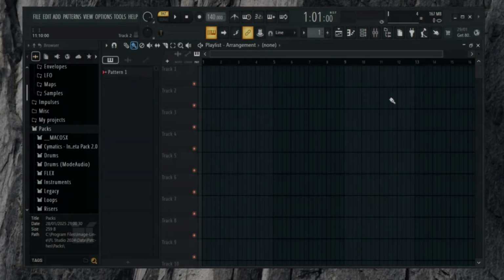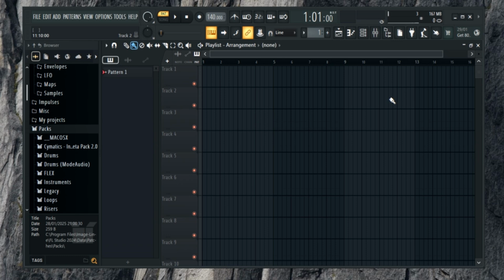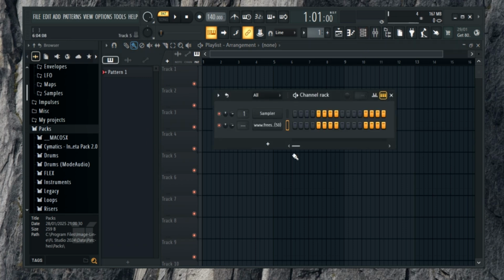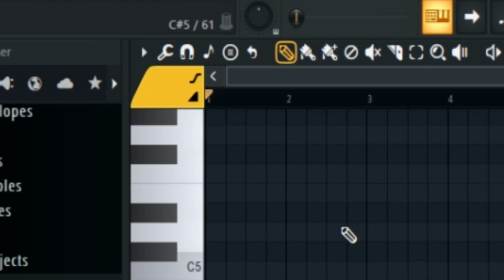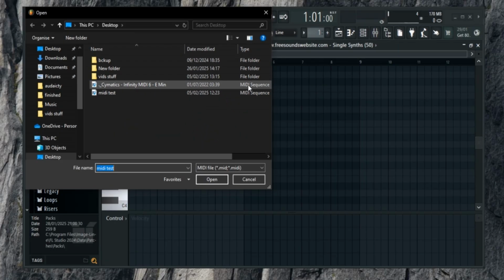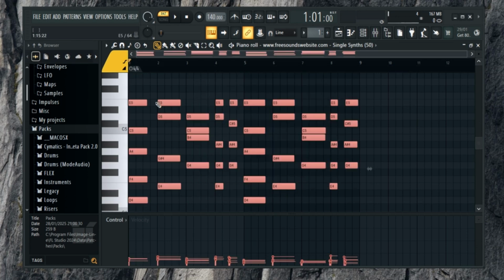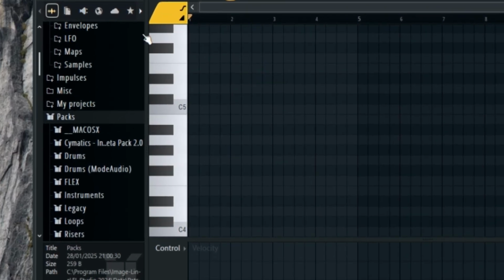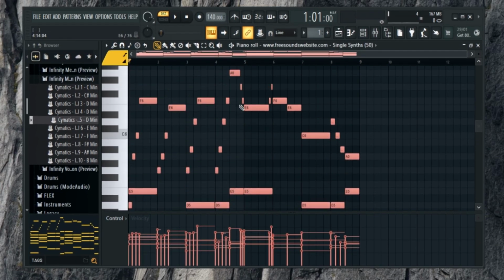How to Import MIDI in FL Studio 2025?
Want to use MIDI files to spark your creativity or speed up your workflow? In this video, I’ll show you how to import MIDI files into FL Studio step by step! Whether you're looking to remix a track, learn from existing melodies, or build your own beats, MIDI files are a powerful tool for producers of all levels.

💬 Got Questions?
Let me know what other FL Studio features you’d like me to cover in future videos.